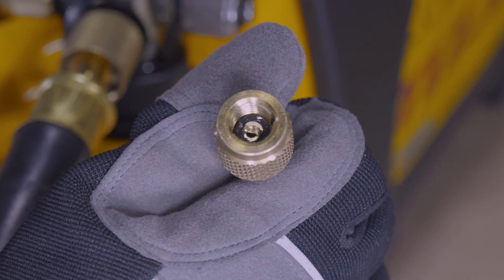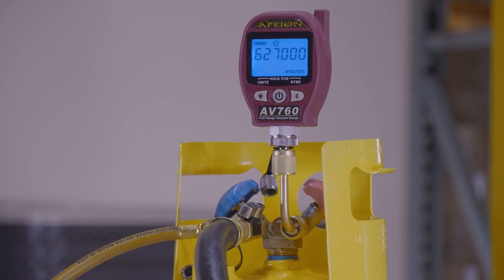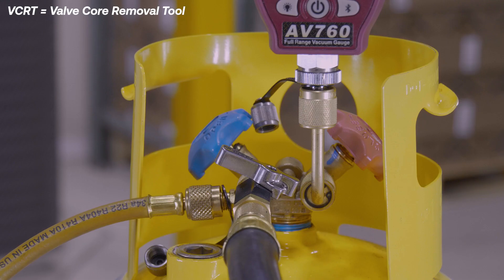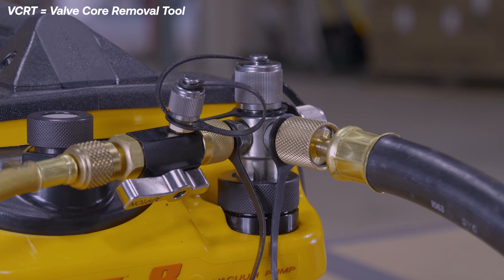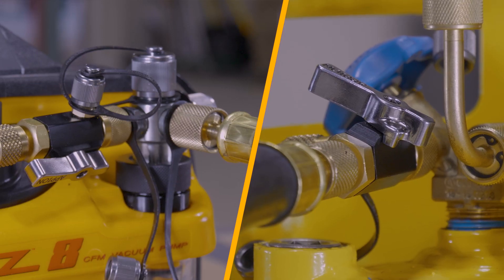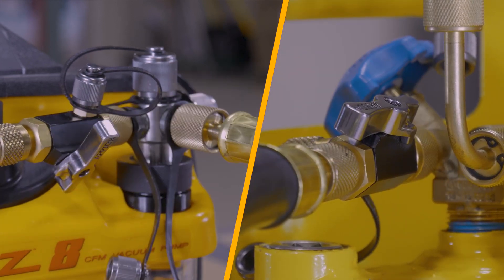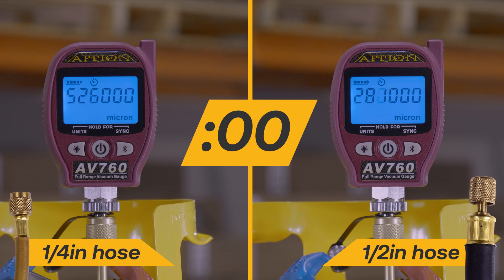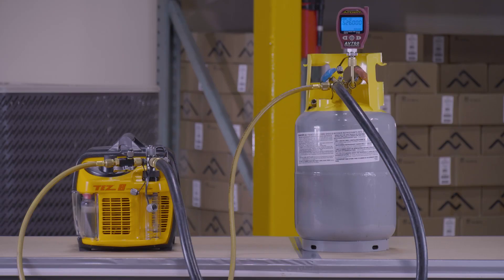Does hose diameter really matter in evacuation?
We talk a lot about how big of a difference a larger hose will make to the speed of an evacuation.  Have you ever wondered what the real-world difference between a 1/4" Hose (~0.2CFM of flow) and a 1/2" Hose (~3CFM) is? We put together a simple test to show how big the difference is between the two. Believe it or not ... the difference is even bigger once you get into a deep vacuum!

You can do the experiment yourself with only a few tools:
✅ Vacuum Pump
✅ (2) Vacuum-Rated Valve Core Removal Tools (VCRT)
✅ 1/4" Charging Hose
✅ 1/2" Vacuum-Rated Hose
✅ Vacuum Gauge
✅ Empty Recovery Tank

🛠 Setup: Connect one VCRT to the pump, and one to the tank. Connect the 1/2" hose directly to the pump, and to the open port on the tank VCRT. Connect the 1/4" hose to the open port on the pump VCRT and to the SIDE port of the tank VCRT (with a core depressor). Connect your vacuum gauge to the other port on the tank so you can watch the flow effects in real-time.

🔬 Test: Using the ball valves on the VCRTs, you can isolate each hose so that there is only one pulling down the tank at a time. Turn on the pump and watch the effects of Full Flow as you switch between the two hoses. Take note of how big the difference becomes as the depth of the vacuum increases. Hose diameter is even more critical in a deep vacuum!

What size hoses will you use on your next evacuation? Don’t forget...The Greater the Flow the Faster You’ll Go! Connect as many hoses as possible to your pump & system for the fastest evacuation.